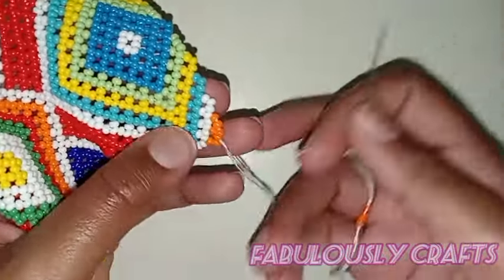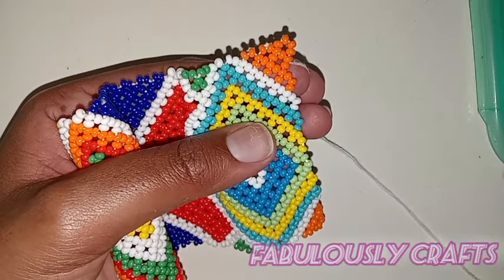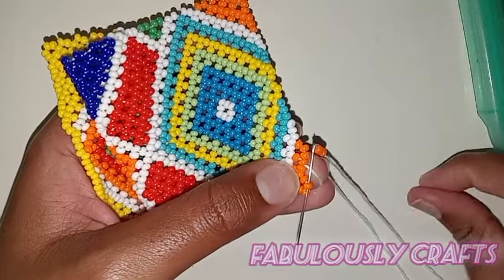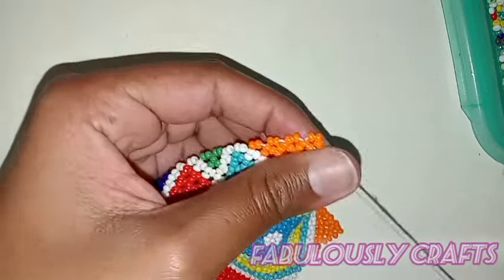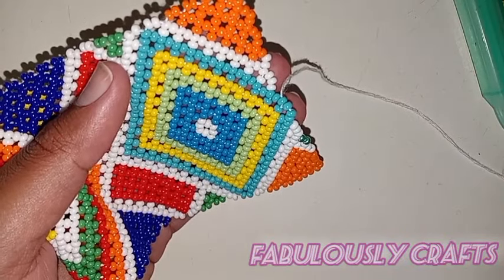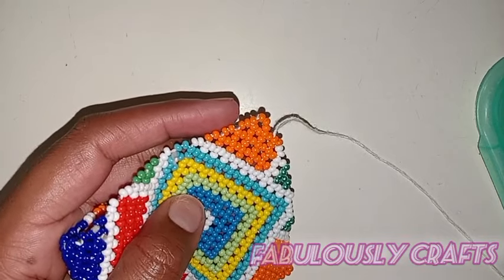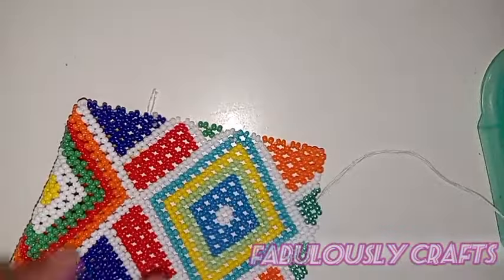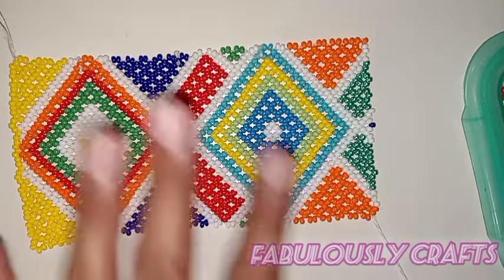Part 6of6 Beaded diamond Zulu pattern tutorial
Hello Queens and kings 😊

welcome to this final part of the tutorial. I hope you found this tutorial easy and understandable.

Thandeka Shabangu ❤️🥰